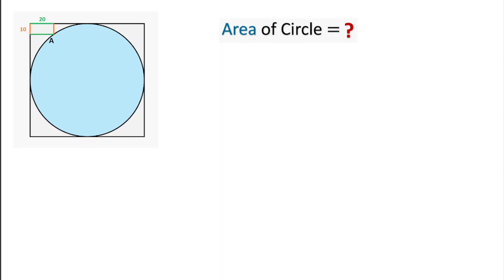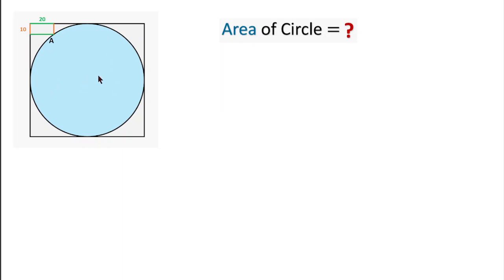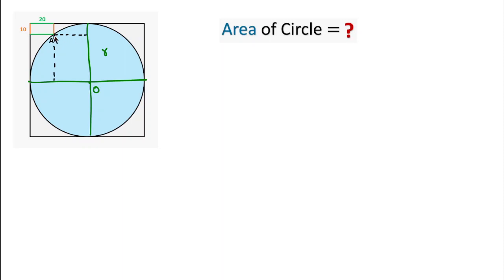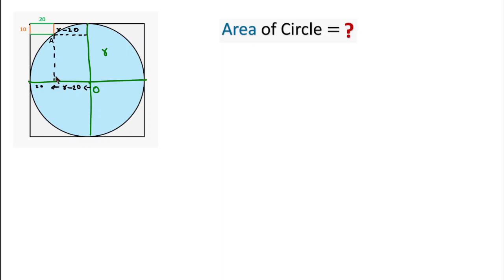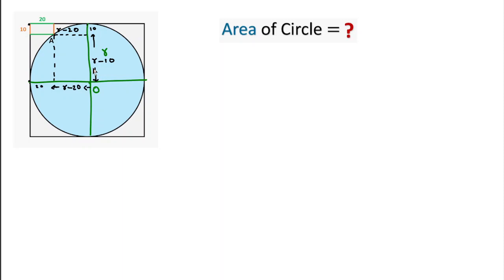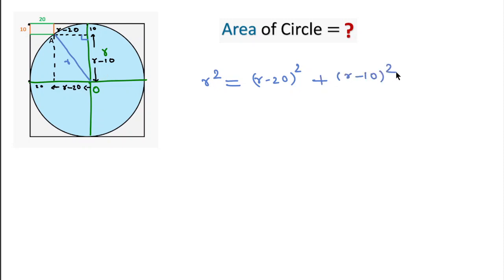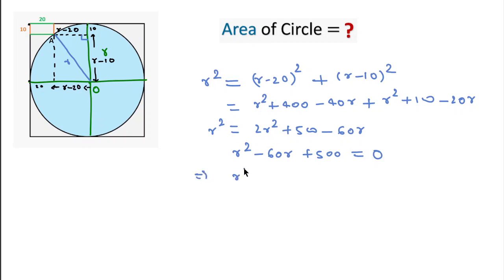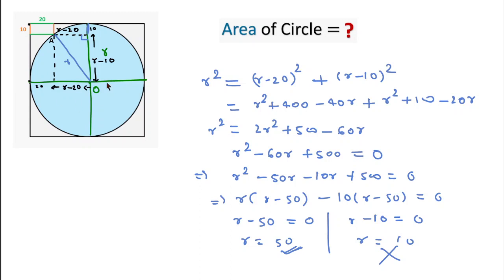Hey Lets Find Area of Circle. | Math Olympiad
Can you find area of circle?@clarifylogic
A circle and rectangle inside a square.

* A nice geometry problem to find radius and area of circle. | school homeworks.
* CBSE class 10 maths important questions
* This is maths baisic geometry problems to find area of circle.
Rectangle, Area of Circle, Square,